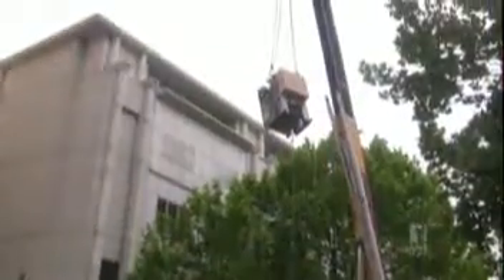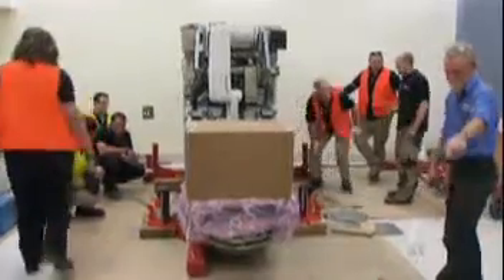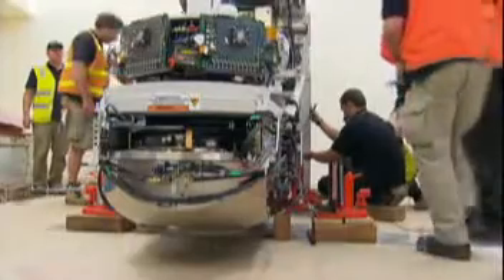Installation of linac on ABC News, 26 October 2013